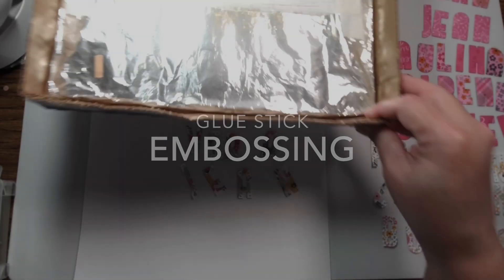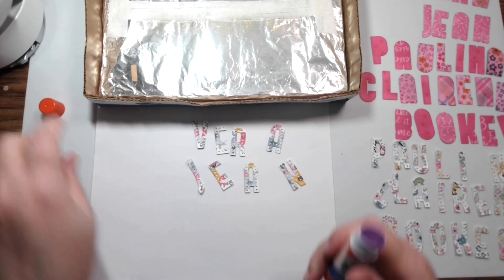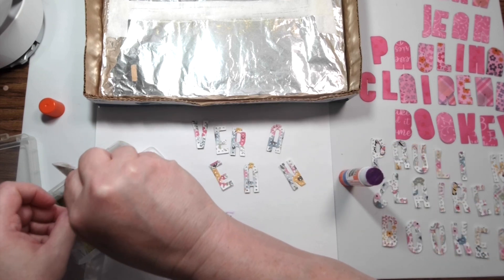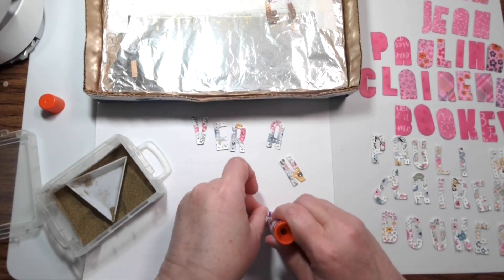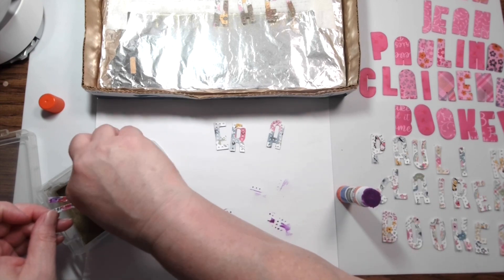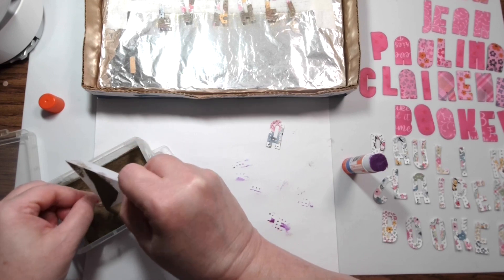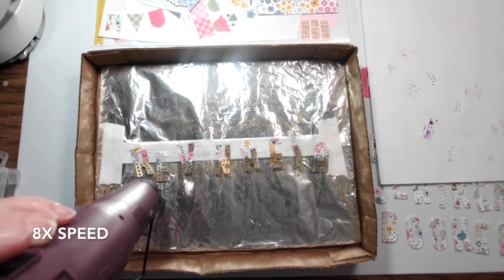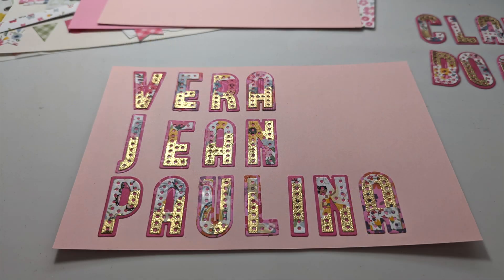Glue stick embossing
Easy, inexpensive craft hack!  Embossing powder will adhere to anything that is sticky.  When adding embossing powder to die cuts or the edge of an ATC or card front, you can use a glue stick instead of embossing ink like Versamark.  The control is not as fine as a Versamark pen, and the result is not as smooth, but it is very convenient!

Music is Little Umbrellas by TrackTribe